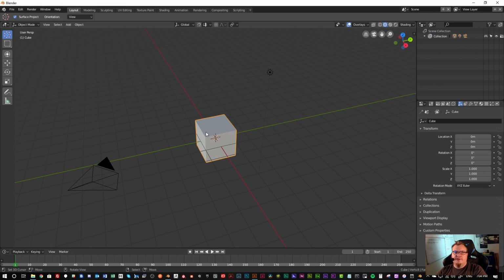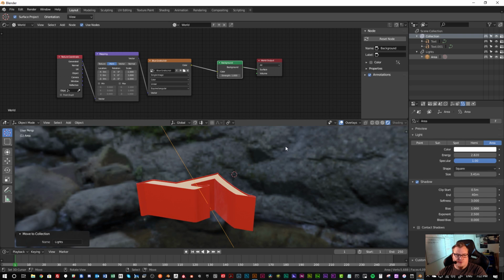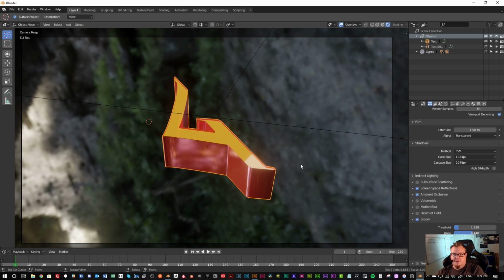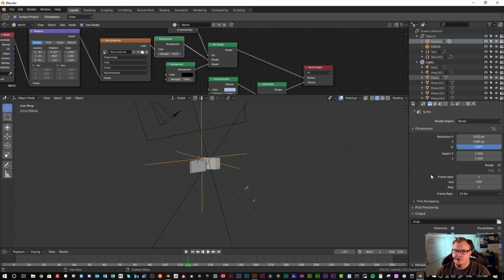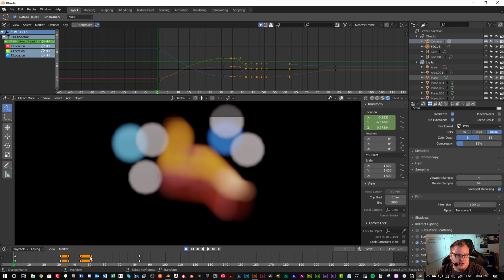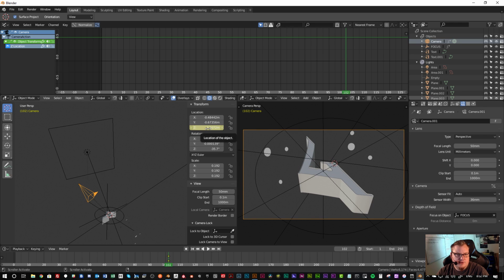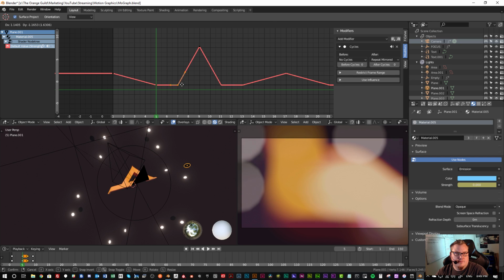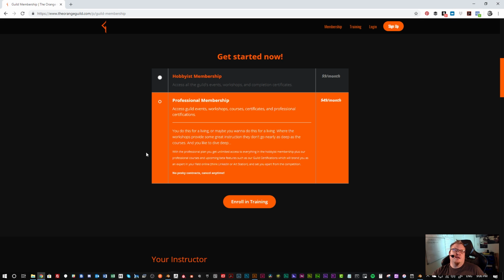Getting Started with Motion Graphics in Blender 2.8 | Guild Live Stream #5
Got a question about how to do something in Blender? Let's chat!